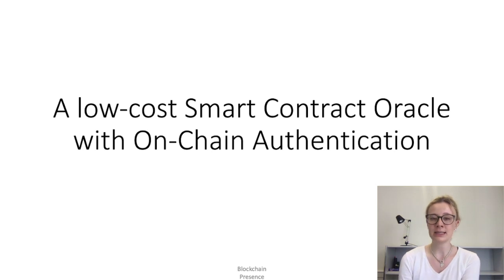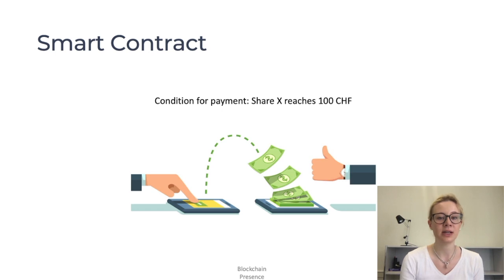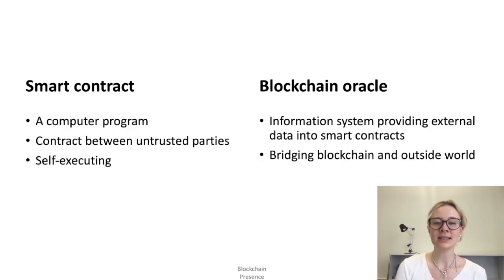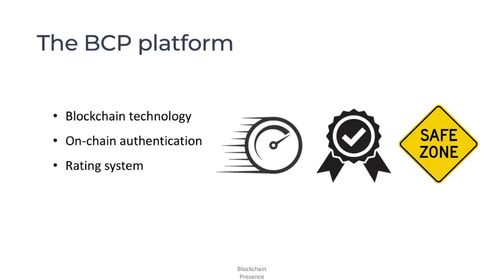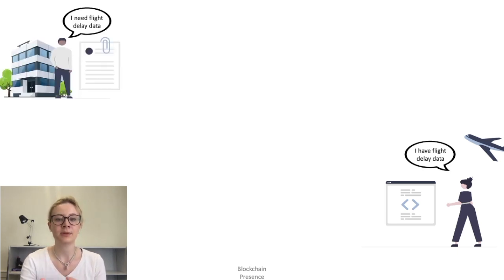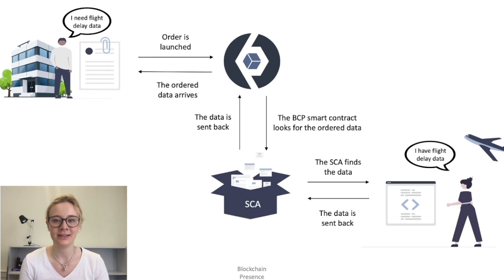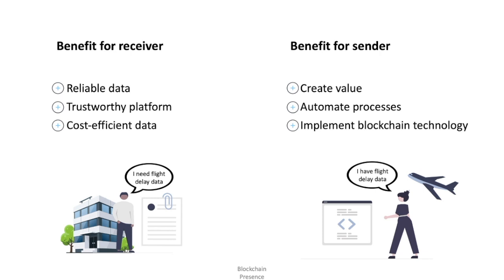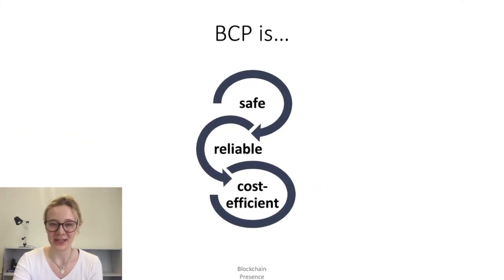BCP - Our Business Model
Get an insight of Blockchain Presence's business model.
by Audrey Hermann

Check us out instagram: blockchain_presence

The content presented in this video is of purely academic value and serves the purpose of information and general overview only. The information provided does not constitute any financial, legal, or any other form of advice, nor should any reference to a particular service or product be understood as a recommendation to use it.
The content has been researched to the best of our knowledge and belief; nevertheless, we guarantee neither correctness, completeness nor up-to-dateness. Blockchain Presence AG cannot be held liable for negligence regarding anything spoken, written, or elsehow conveyed. In particular, we reject any liability arising from statements made by third parties.
Blockchain Presence AG is not liable for any activity or investment based on the information retrieved from this video. Should you consider any financial investment, business activity or similar actions, please seek professional advice. At the time of publication of the video, Blockchain Presence AG does not have any finacial interest in or business relations with the companies or projects mentioned in the video unless explicitly specified otherwise.
The content of this video is subject to copyright and may not be used in whole or in part or modified without the express written consent of Blockchain Presence AG.